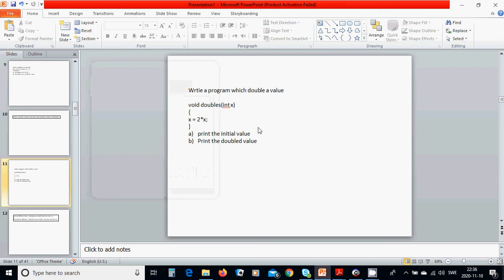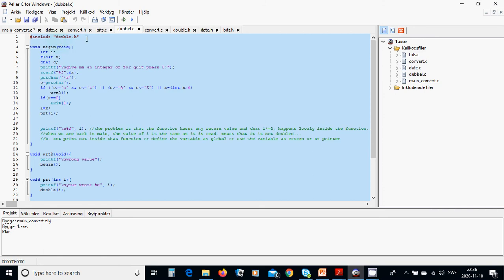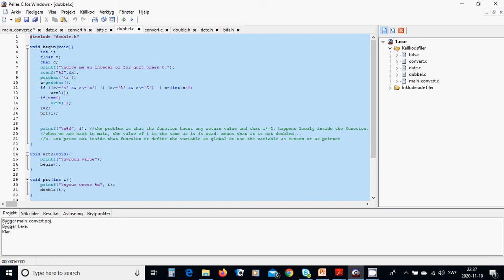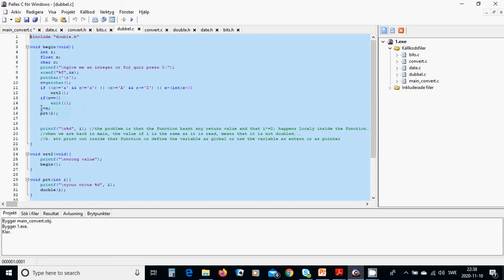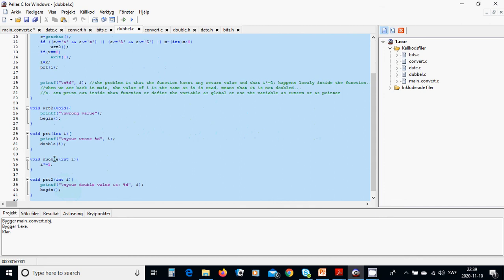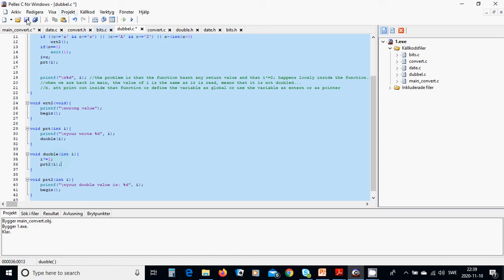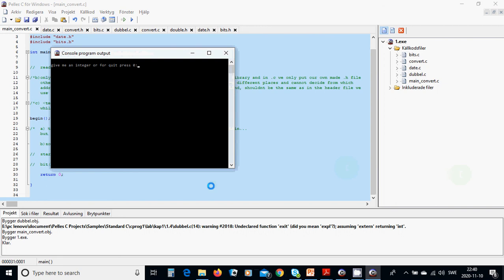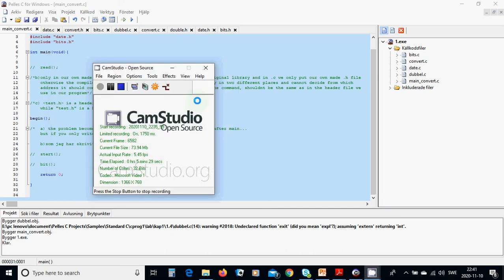c10 double value